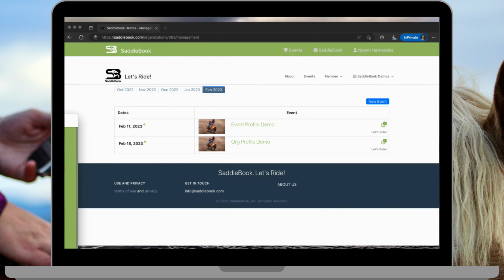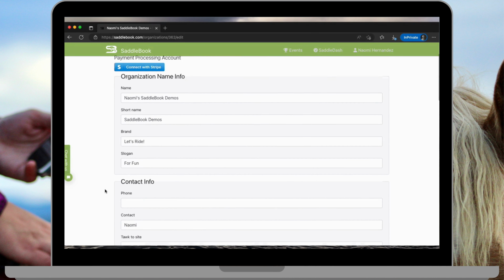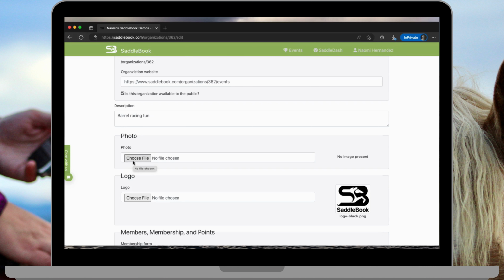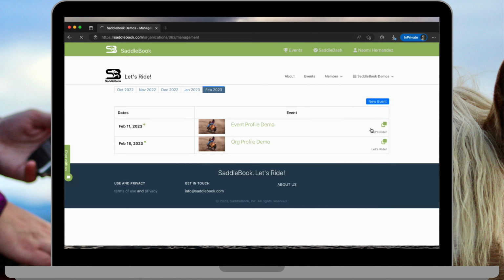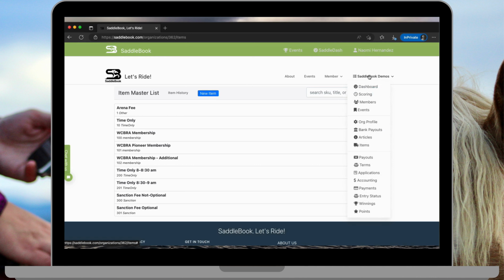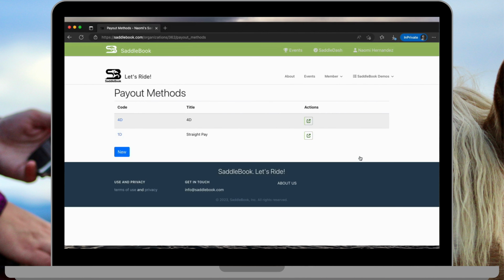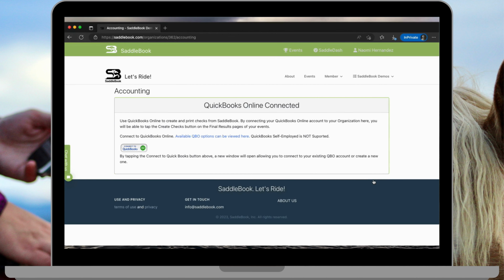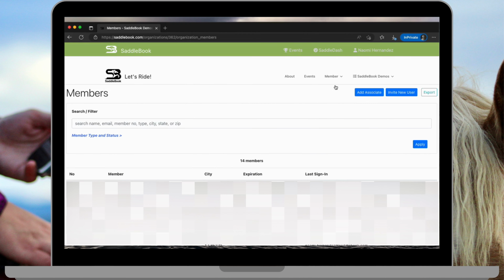Pro Tip: New Organization Checklist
Here's a Producer ProTip showing you all the important steps of finishing up your new organization set-up.

In this video we'll take you through things like:
- Updating your Org Profile
- Adding your Logo & Organization Photo
- Bank Payouts
- Master Items List
- Master Terms List
- Master Payouts List
- Connecting with Quickbooks Online
- Member list
- Finding out who your Product Champion is!

SaddleBook.com